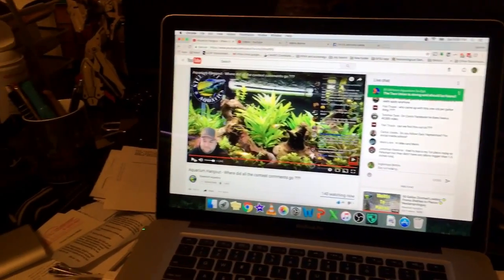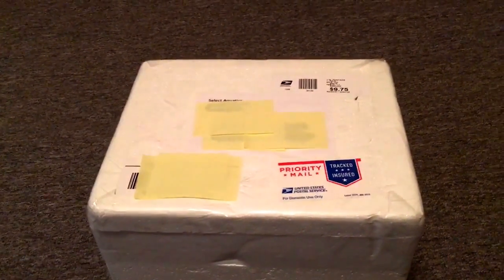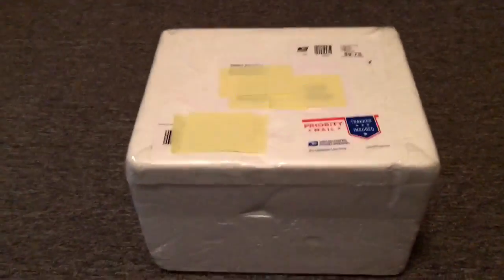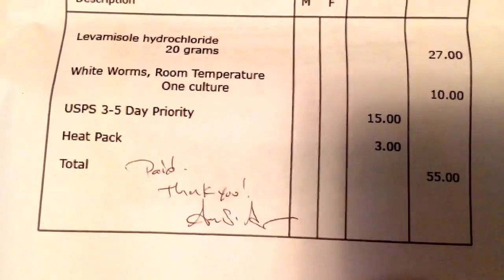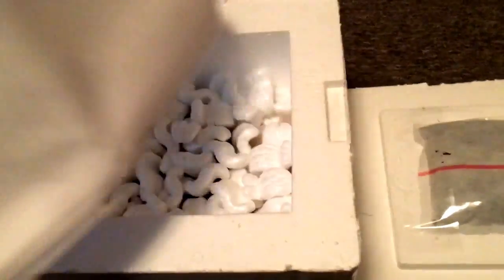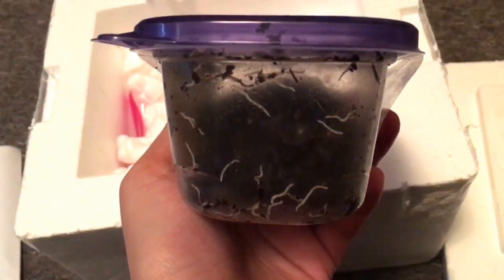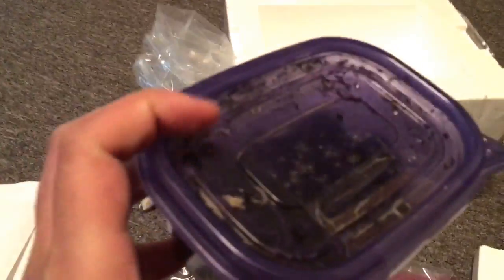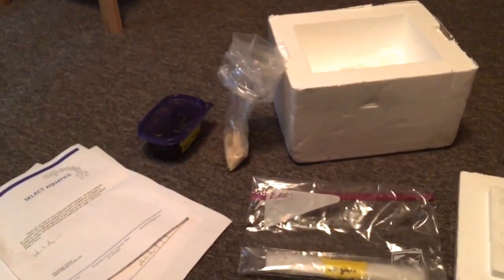Day 8: Daily Betta & Killifish Vlog Challenge: Select Aquatics unboxing!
ingloriousbettas.com | Received my first order from Select Aquatics and was not disappointed!